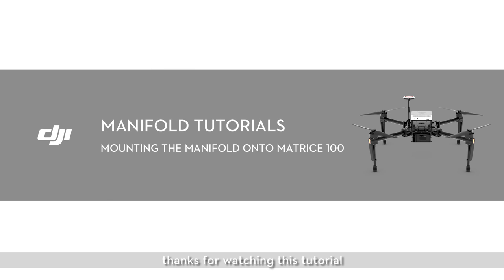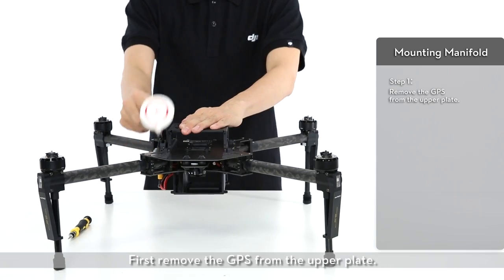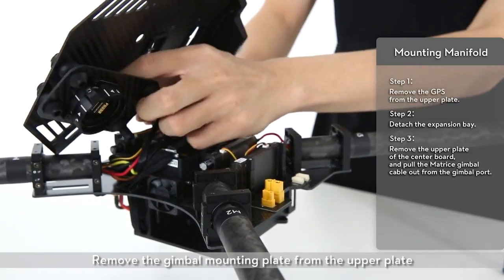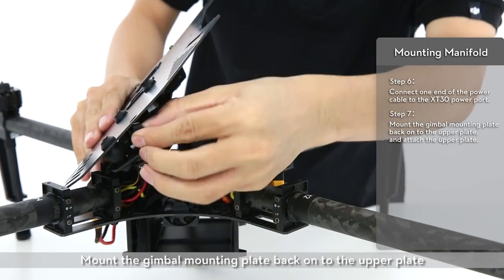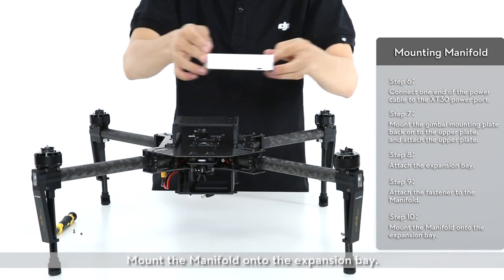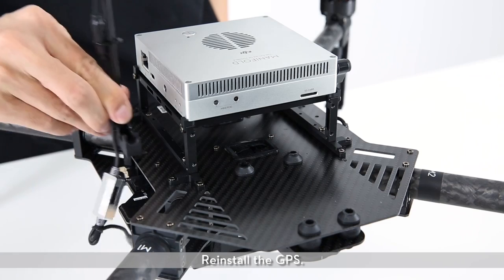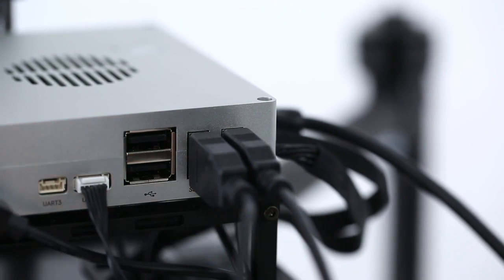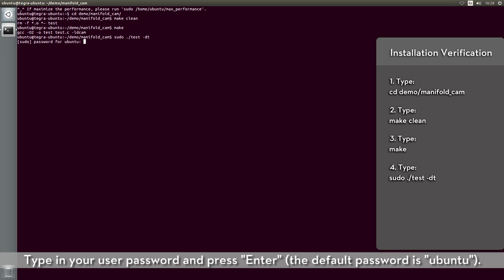DJI Manifold Mini-PC für die Matrice 100 Entwicklerdrohne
DJI Manifold Mini-PC für die Matrice 100 Entwicklerdrohne - ausgestattet mit NVIDIA Tegra K1.